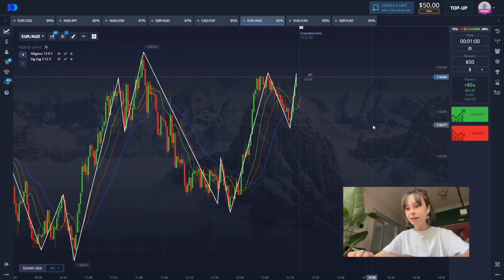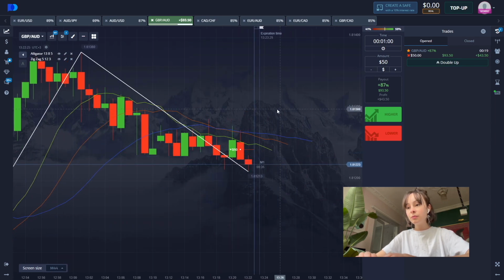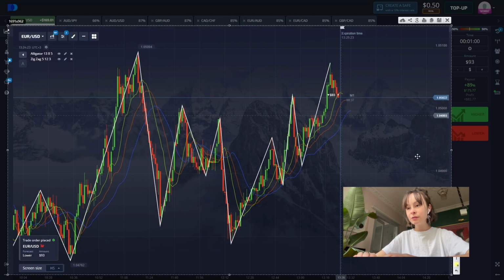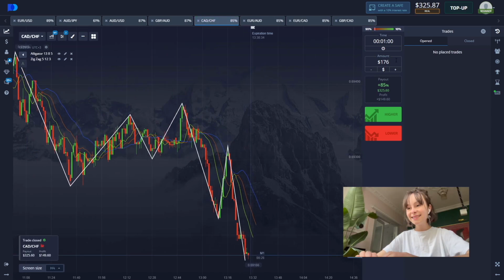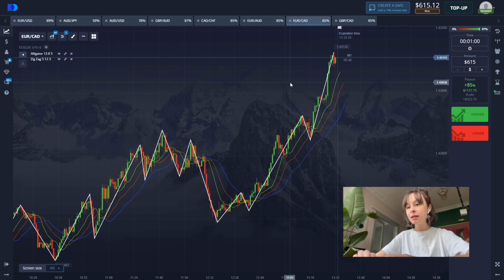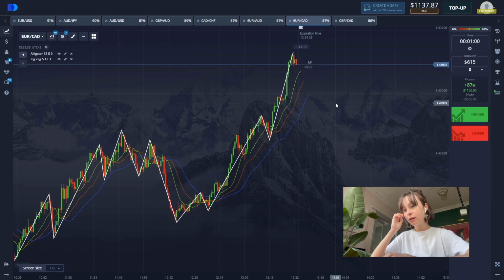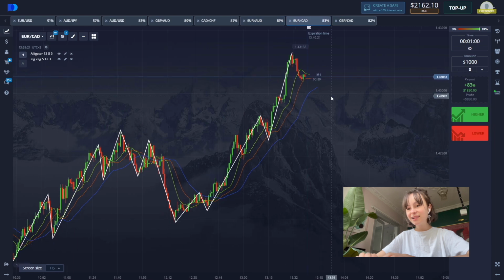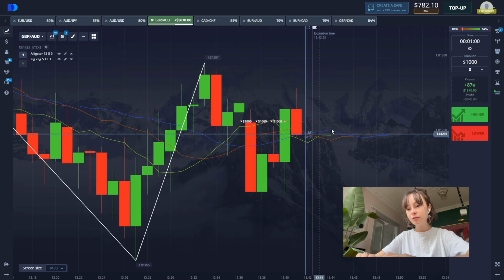NO-LOSS TRADING ON Pocket Option | Pocket Option Trading Strategy 2024 | Pocket Option Tutorial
Video about binary options and trading strategy: overview and recommendations

Binary options are one of the most popular tools for investing and speculative trading in financial markets. In this video, we will introduce you to the basic binary option trading strategies that will allow you to make stable profits.

The main topics of the video:

Introduction to binary options: definition, principles of operation and basic terms;
Overview of the main binary options trading strategy;
Examples of successful binary options trading using the strategies considered;
Recommendations on choosing a broker for binary options trading.
We hope that this video will help you understand the basics of binary options trading and choose the most appropriate strategy for your investment portfolio.